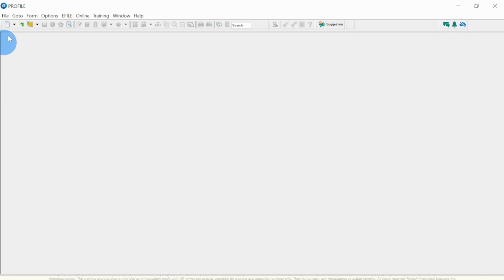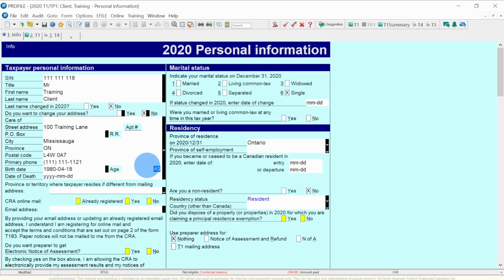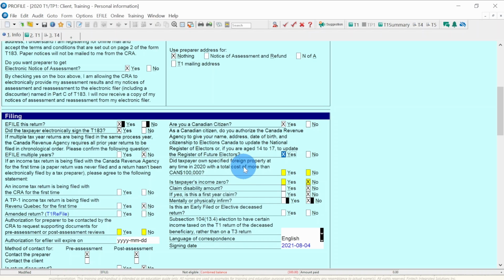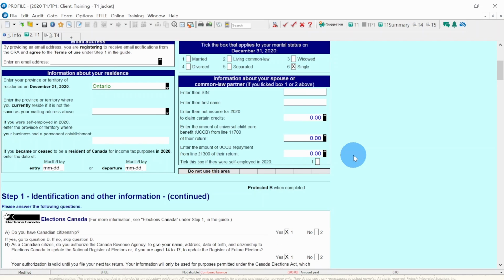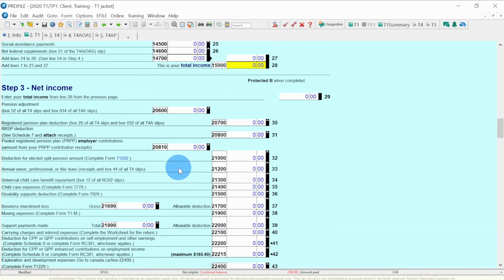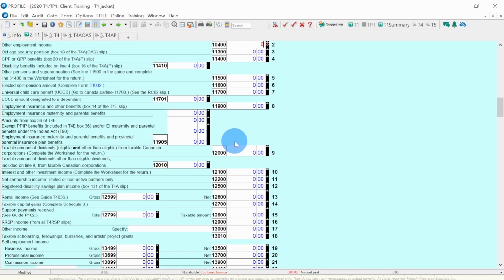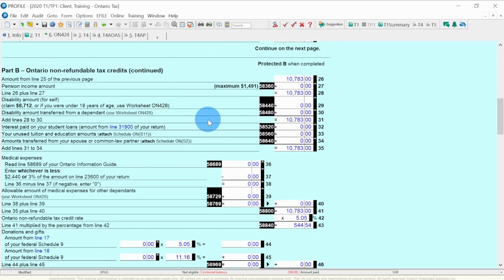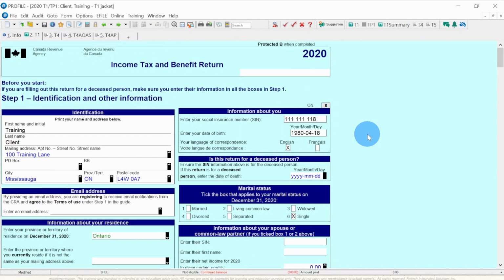Hands-On T1 General Form (Personal Taxes) Using ProFile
This tutorial will provide with understanding of T1 General Form for Canadian Personal Taxes.
This tutorial will cover:
1. Creating a new Tax Payer file using ProFile
2. Explanation of 7 steps of the T1 General Form